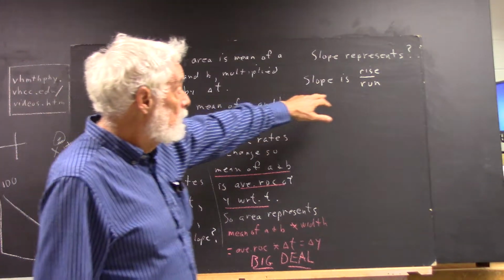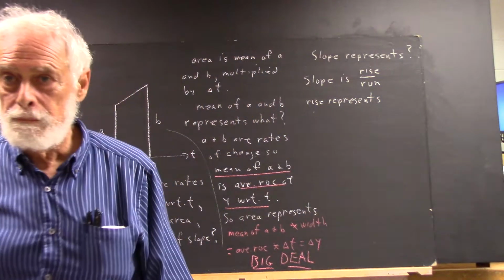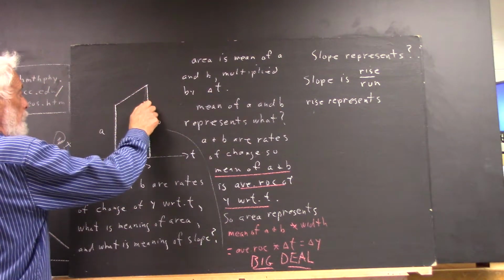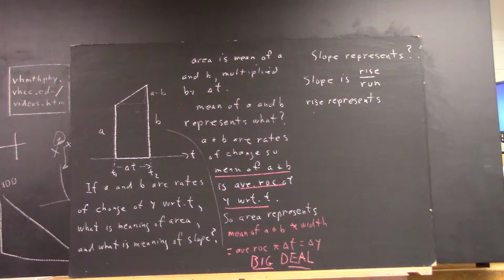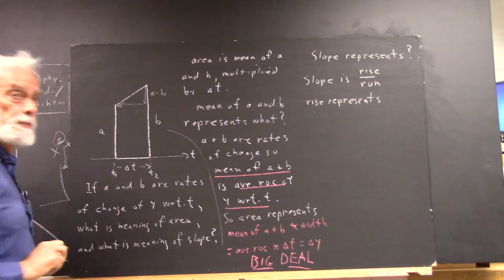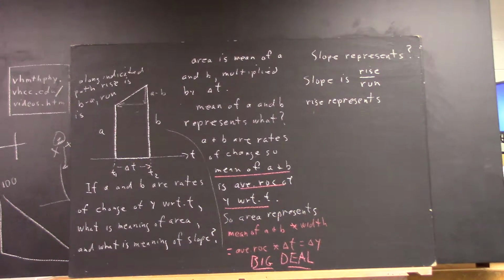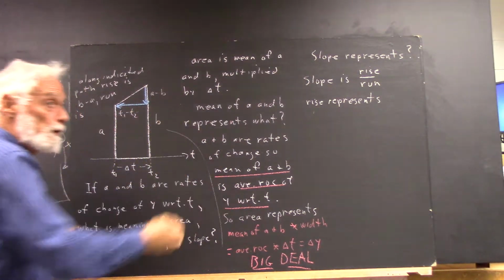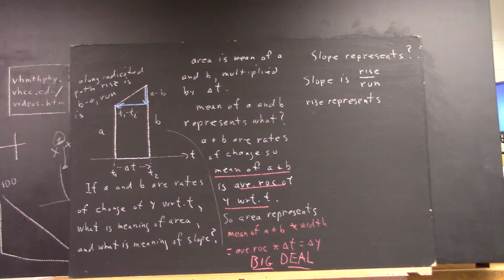daggov 0402 the interpretation of area 8